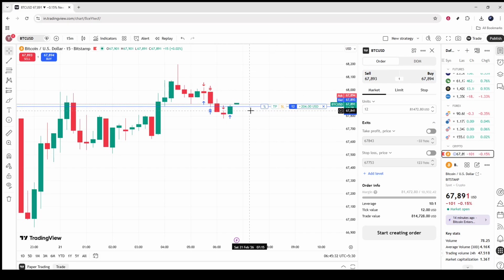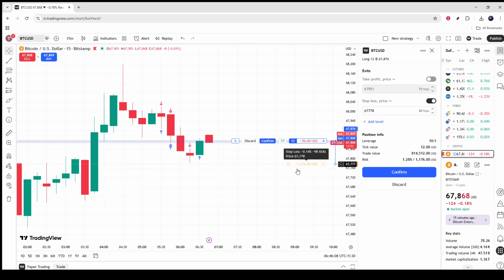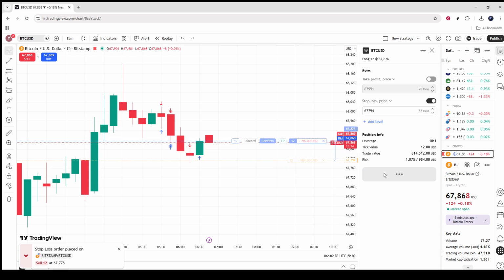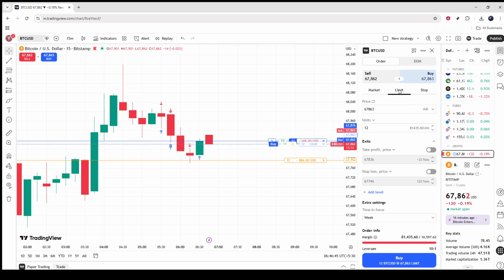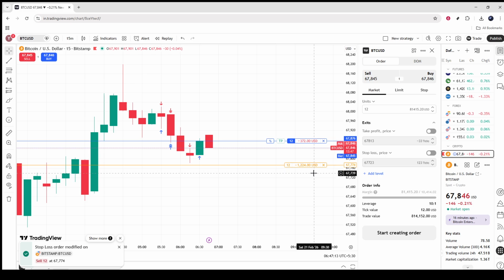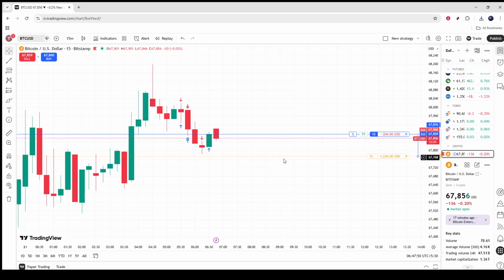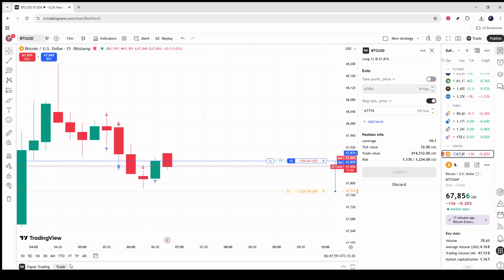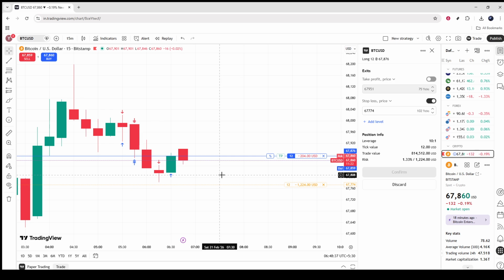How To Move Stop Loss In Tradingview - Easy Guide (2026)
How To Move Stop Loss In Tradingview explained step-by-step inside TradingView so you can use this feature confidently. This guide walks through the exact tools, settings, and workflow needed for better trading efficiency.

⏱️ Timestamps:
0:00 – Introduction
0:40 – Locate the feature
1:20 – Configure settings
2:00 – Apply changes
3:00 – Optimize setup
4:00 – Final tips